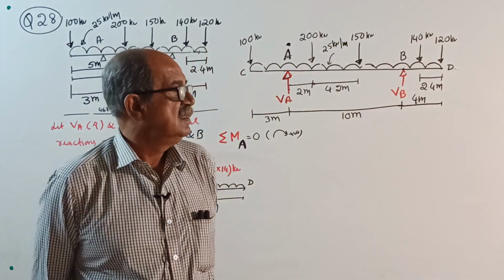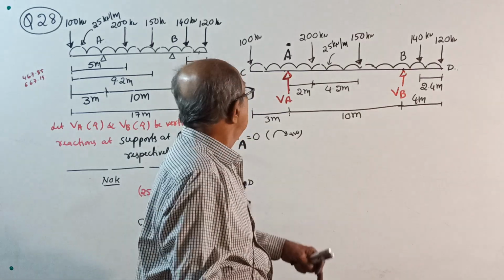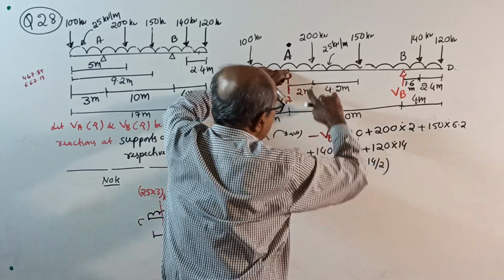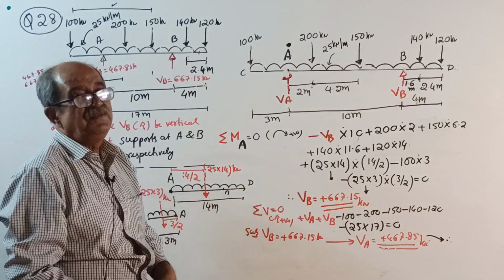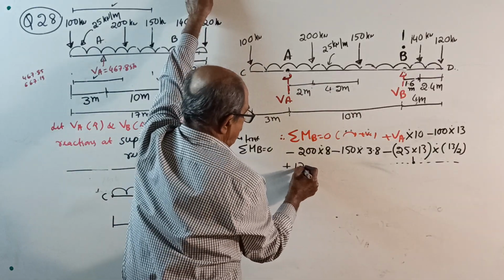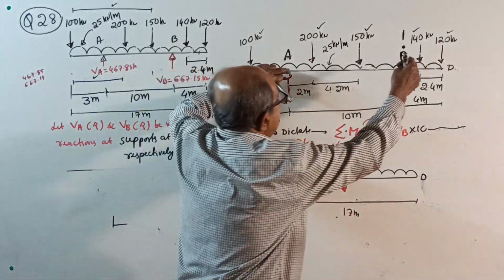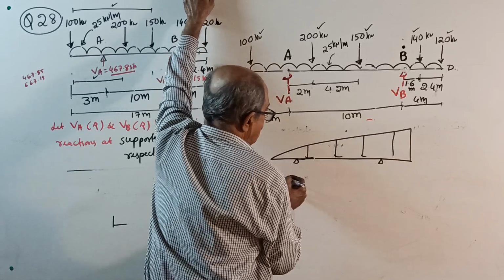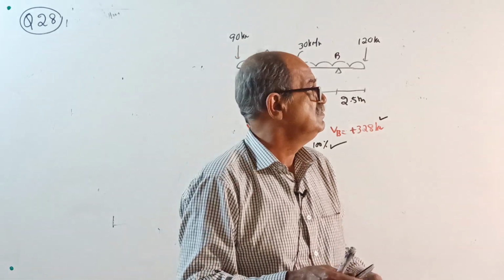Part:2/Lecture:76/Support Reactions for all types of beams , multiple loading(Q28- very important)